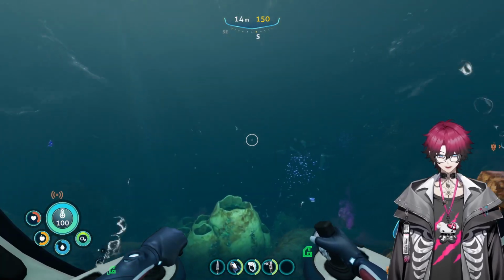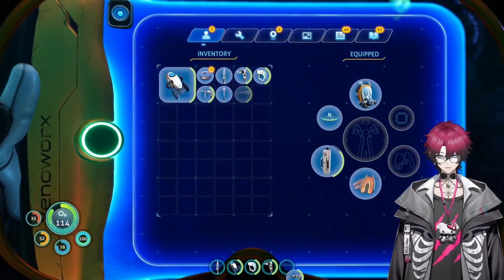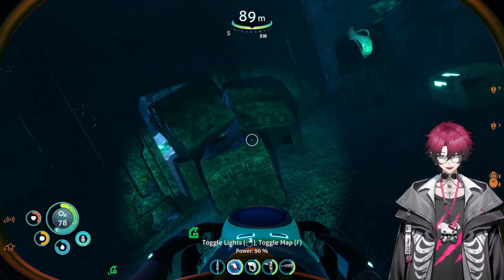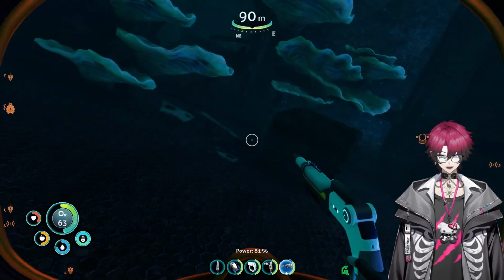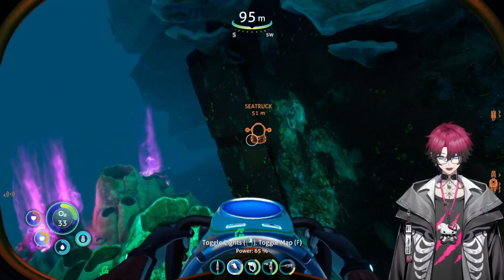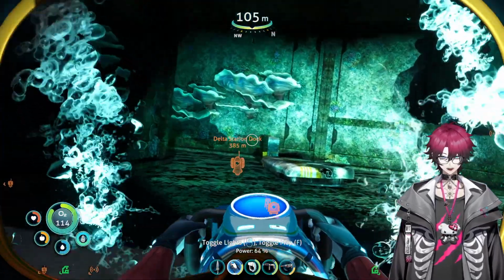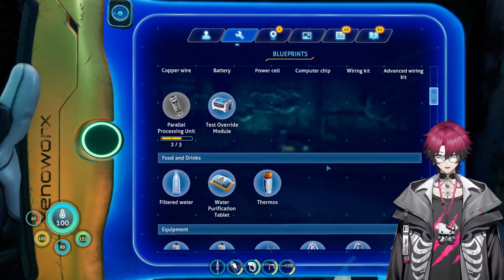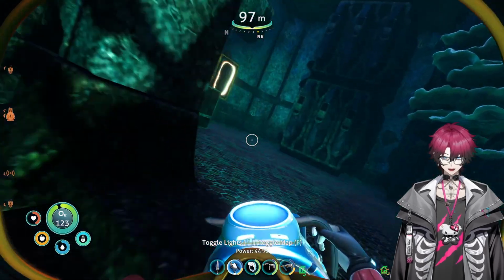Mercury II part 1 |Subnautica Below Zero Epsiode 6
despite technical issues i still managed to explore the first section of the Mercury II and the next section will be next episode